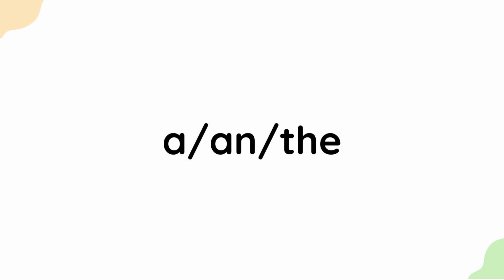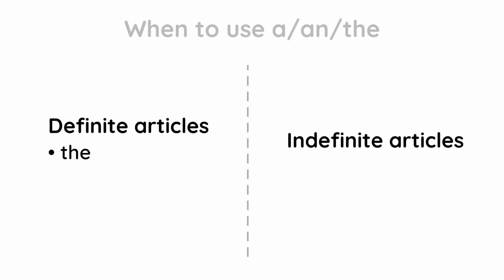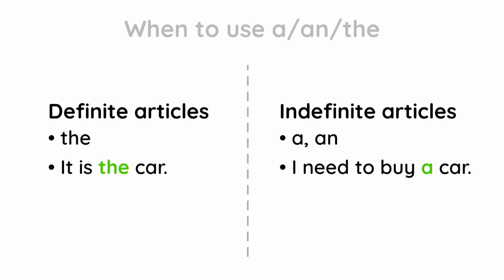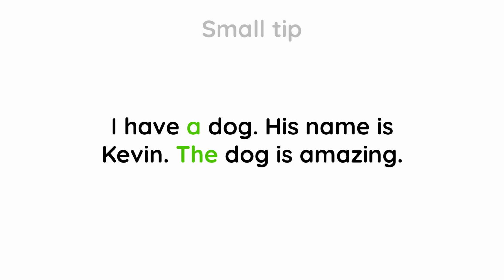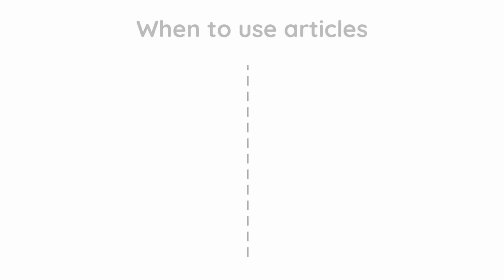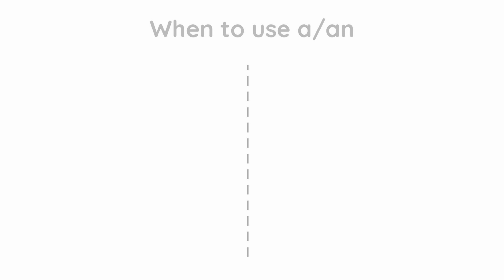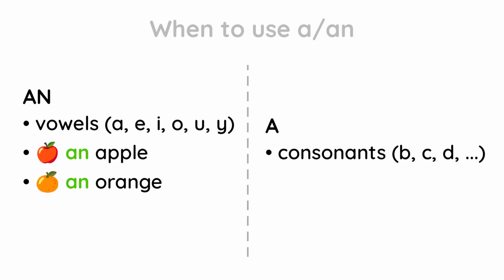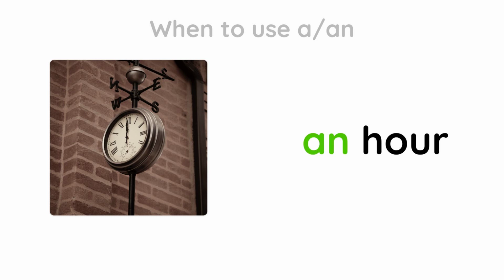How to use A, AN, THE in English - Definite and Indefinite articles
All you need to know about Definite and Indefinite articles in English - A, AN, and THE.